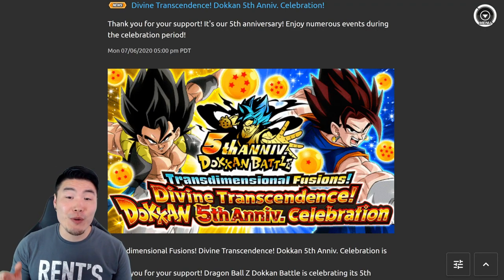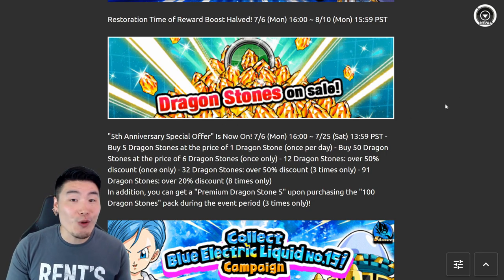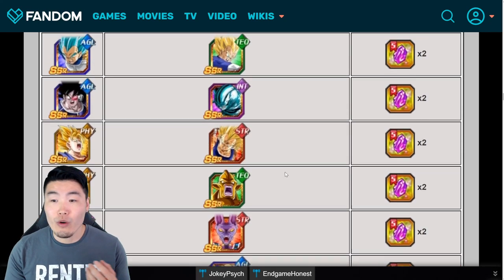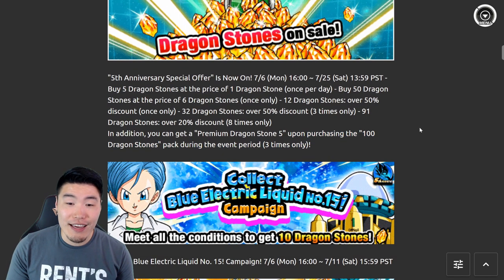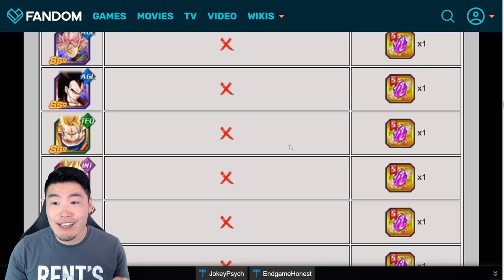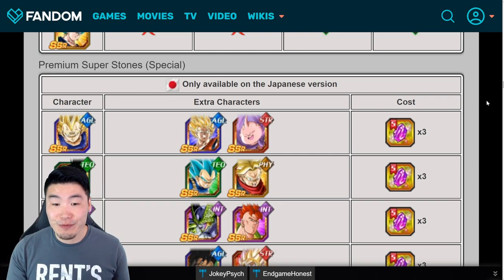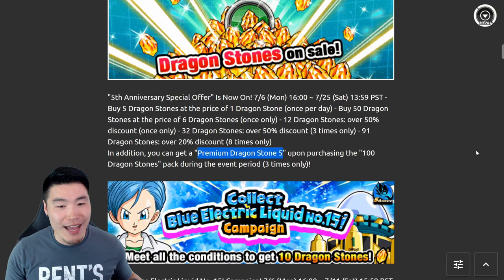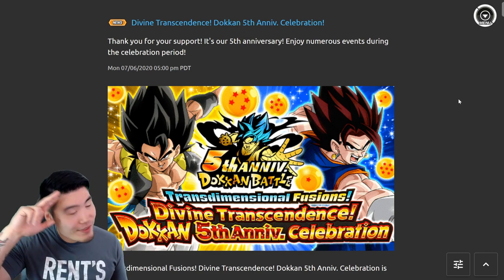WHERE'S THE PURPLE DRAGON STONE?! DID BANDAI FORGET? | Dragon Ball Z Dokkan Battle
Before people start yelling "GLOBAL SHAFT"...